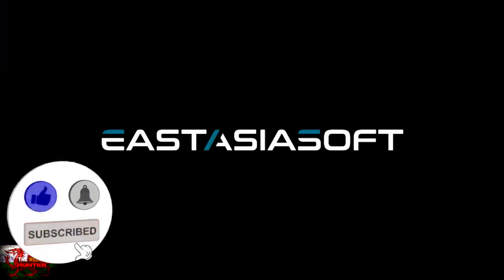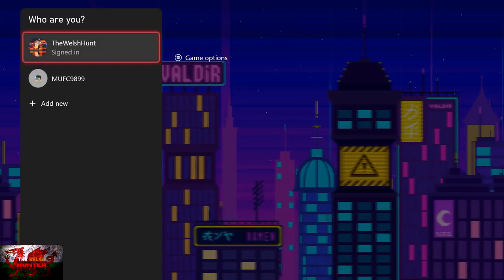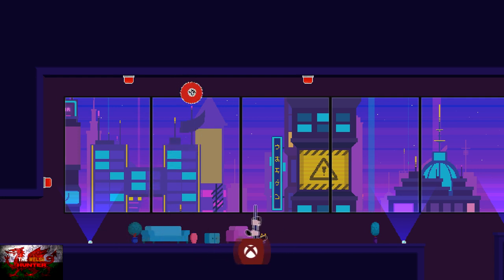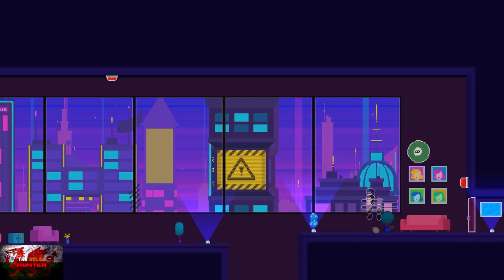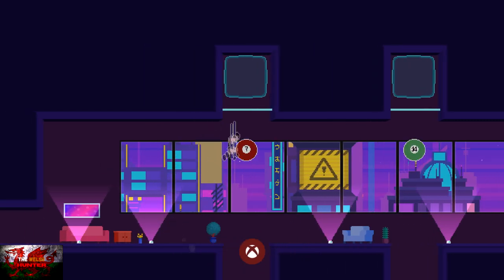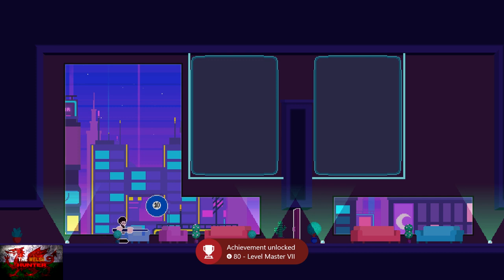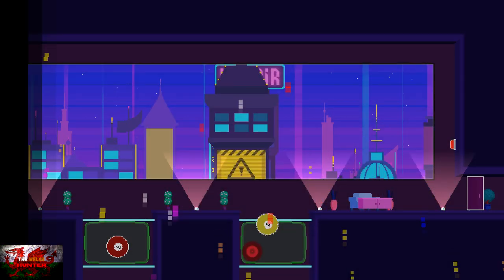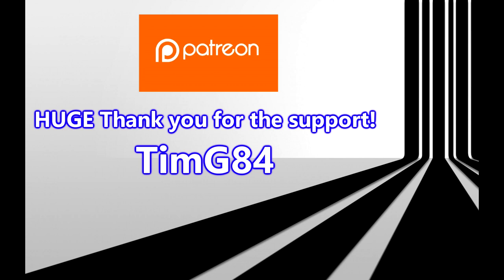Sinuca Attack - 100% Achievement/Trophy Guide!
Welcome to my 100% Achievement/Trophy guide for Sinuca Attack!
A clever and intriguing take on the platforming genre.
You can get this for just £4.19 and can complete it in literally about 10 minutes.
Just need to get used to the jumping and having to use the snooker que.

Otherwise, enjoy another very easy 1000 and platinum trophy

TimG84

Big Love!